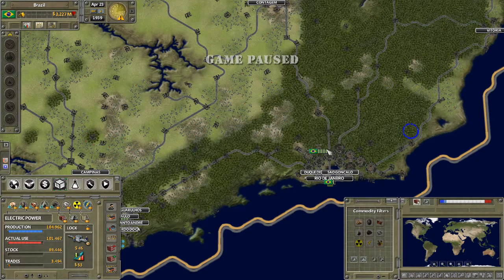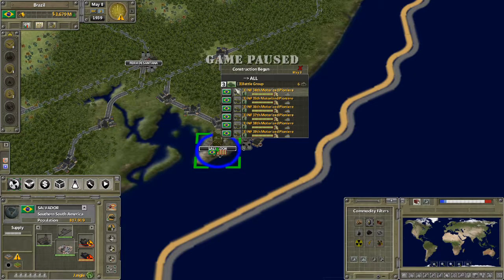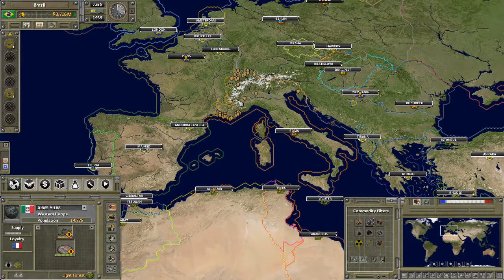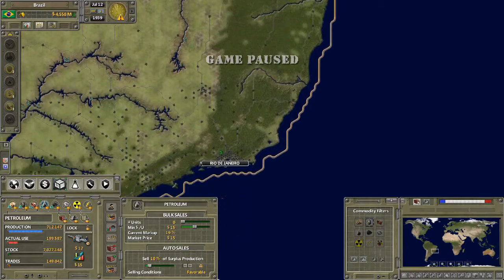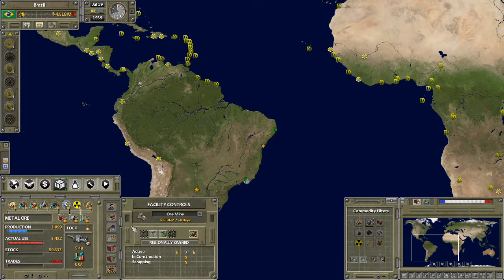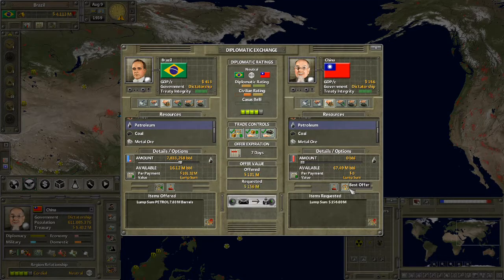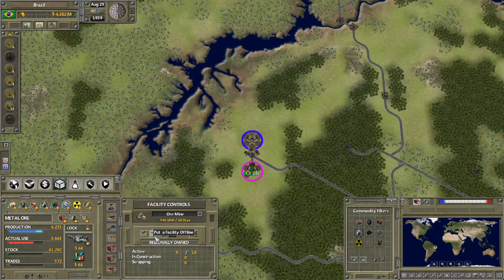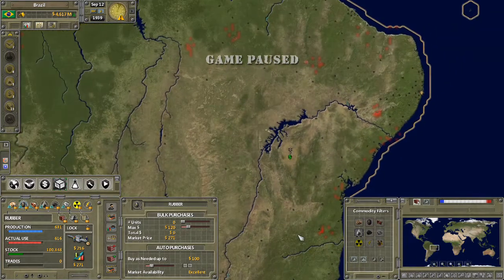Supreme Ruler Ultimate - Let's Play - Episode# 14 Brazil - Let's Discover Together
Supreme Ruler Ultimate Let's Play and Tutorial / Walkthrough / Guide
Episode 14 in my Let's Play Series for the RTS game Supreme Ruler Ultimate.
Two of our research facilities come online, allowing us to increase investment in technology. Our economy is humming along nicely, despite the low unemployment and high inflation. Meanwhile World War 2 formally breaks out via the scripted events and Germany and Italy rapidly take over France - meanwhile in the East a surprise as China conquers Japan.